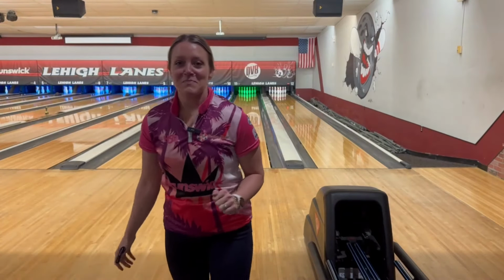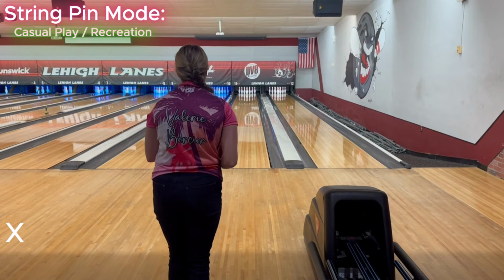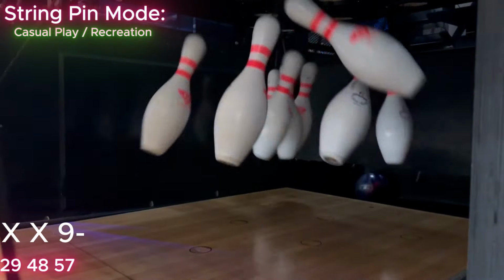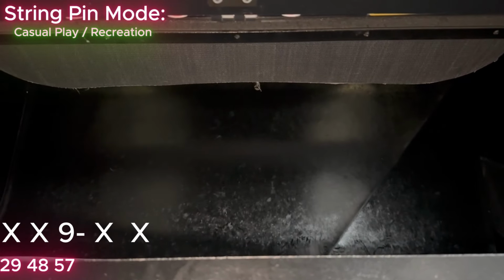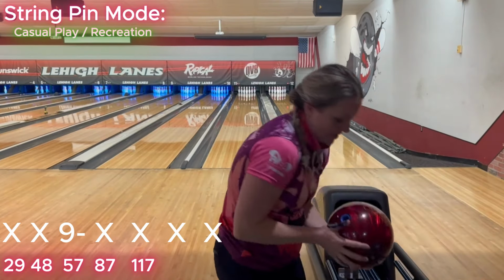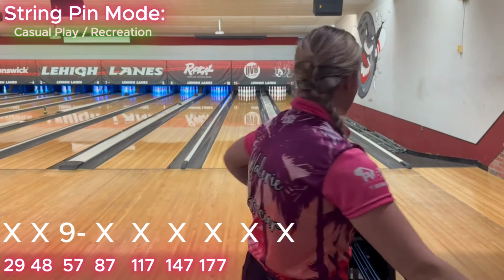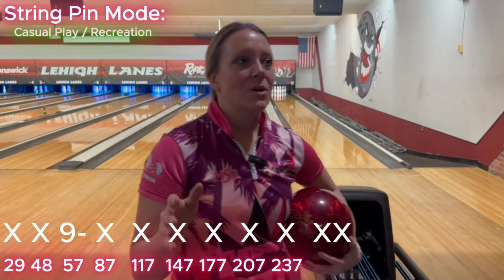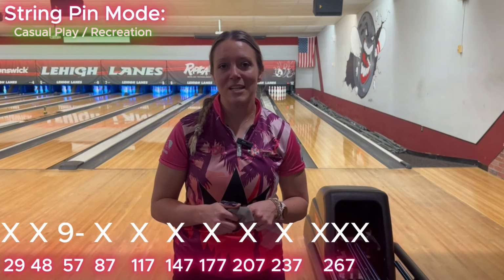Bowling on String Pin Machines PART 2: "Recreation/Casual Mode"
Are string pin machines the future of bowling or just a fun alternative? In this video, we put string pin machines to the test in casual/recreation mode and explore how they compare to traditional free-fall pin setters AND USBC Competition Mode (watch that
Whether you're here to learn or here for pure entertainment, this video is for you; especially frame 11.
🎳 What you'll see in this video:
    •    An up-close look at string pinsetter mechanics
    •    Gameplay highlights in recreation mode
    •    Pros and cons of string pin machines vs free-fall
    •    How to make a small adjustment to get your ball to go through the pins better on HPL.